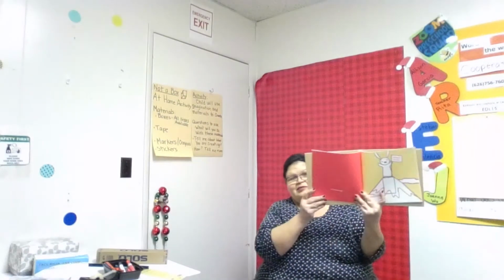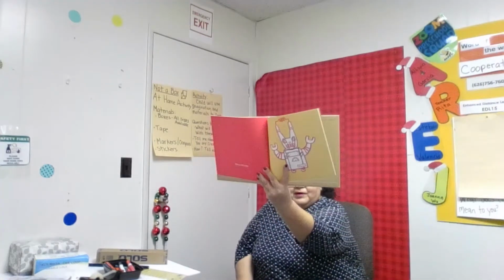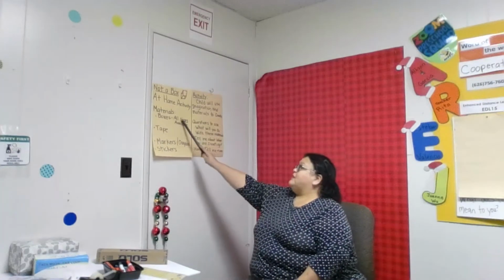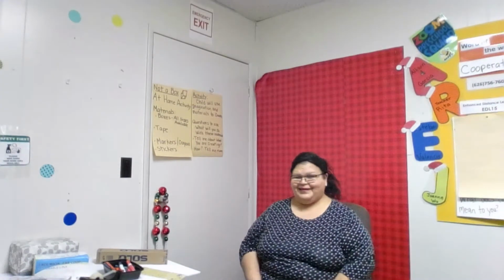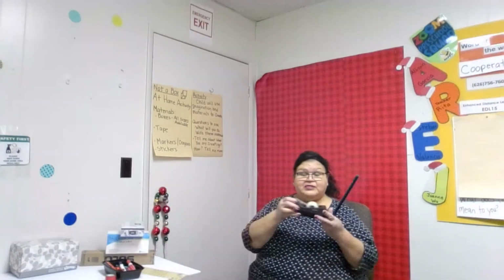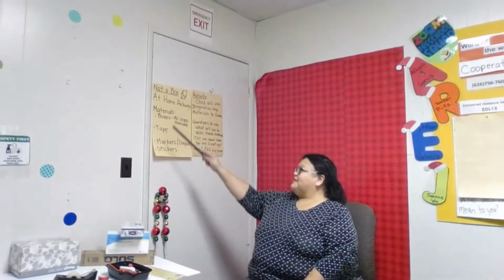Home Activity with Teacher Rita. Focus: Language and Creativity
Home Activity with EDL15 Teacher Rita
Focus: Language and Creativity
Lesson Plan: 12/21-24/2020